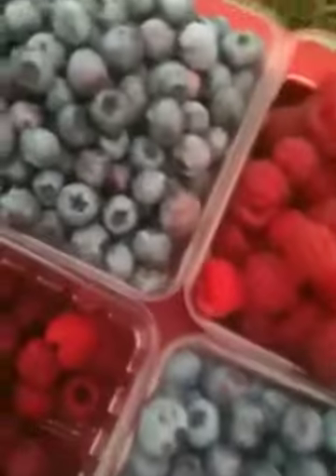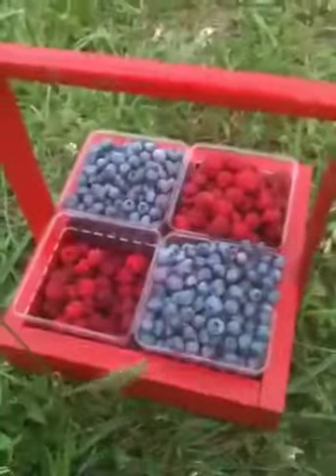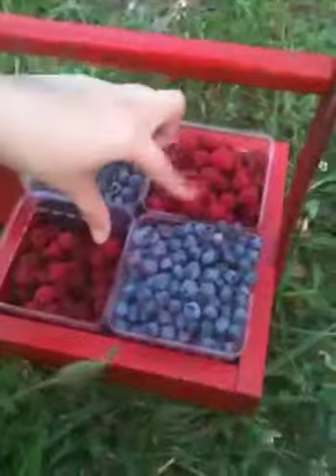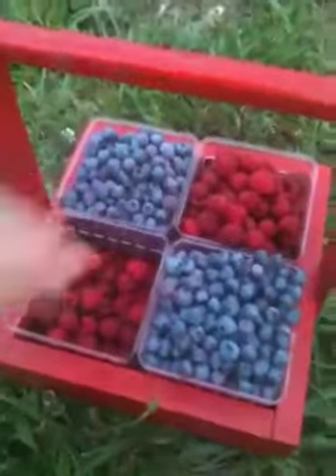Blueberry and Raspberry HAUL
Plus a 360 view of the farm where we picked the berries. Mmmmm